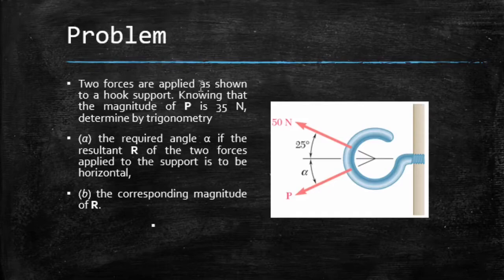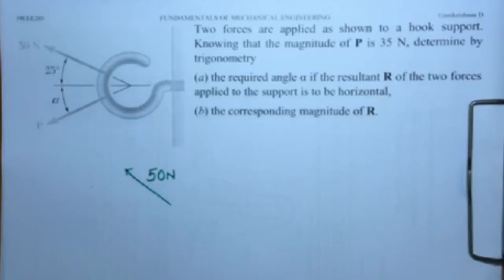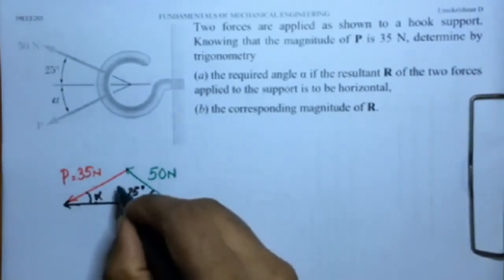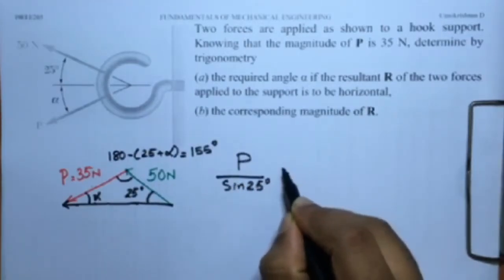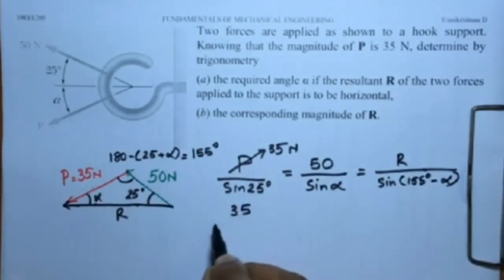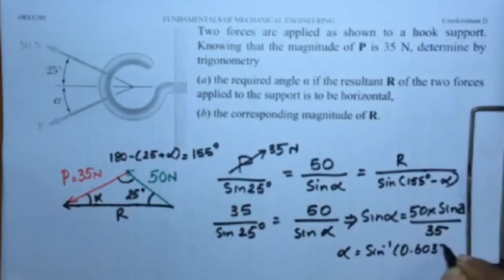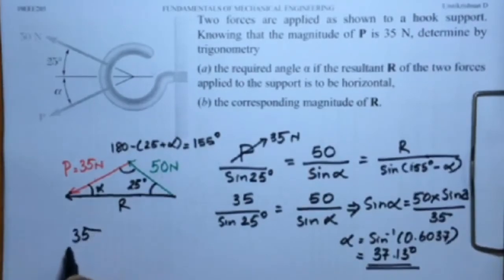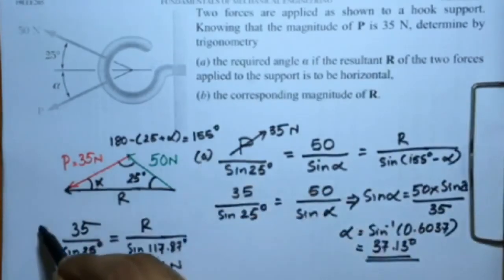Problem Solving using Sine law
In this video, a basic trigonometry based solution method for an engineering Mechanics problem is handled. This video tries to explain how to use Sine law for the benefit of finding a resultant of two forces. The problem discussed is taken from the book Vector Mechanics by Beer and Johnston.